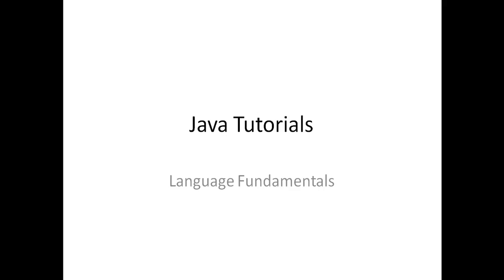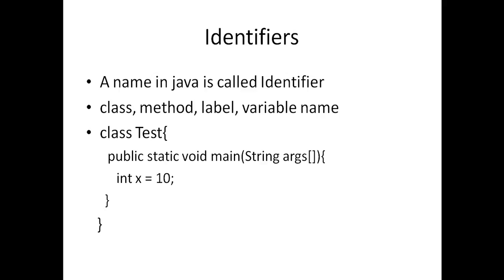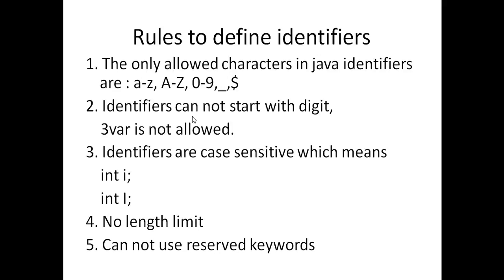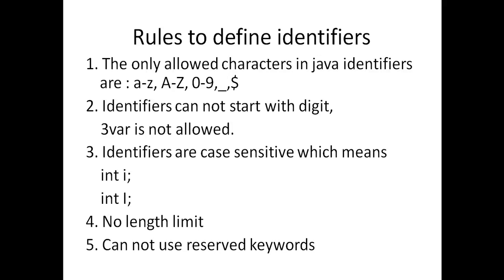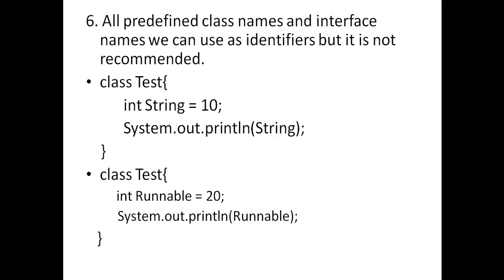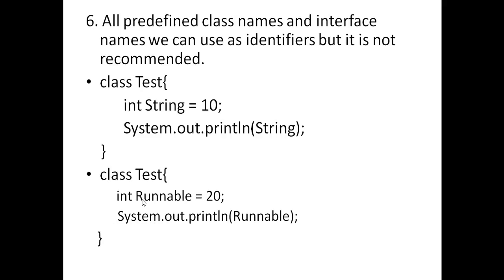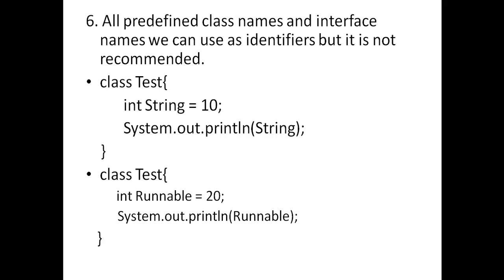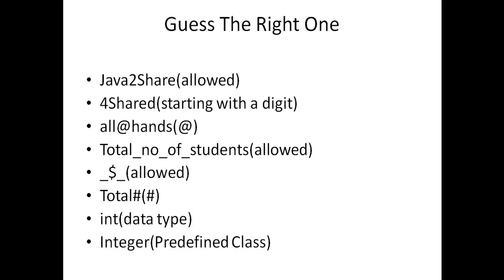1. Identifiers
This explains what is an identifier in Java, Rules to define Identifiers.